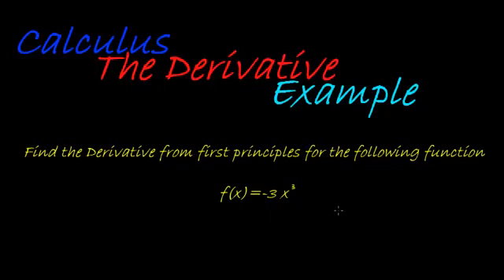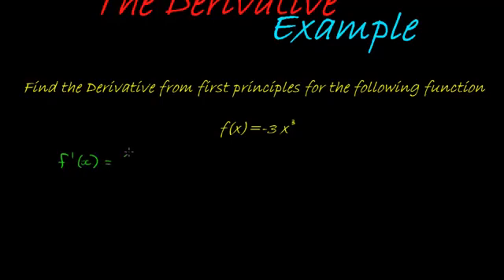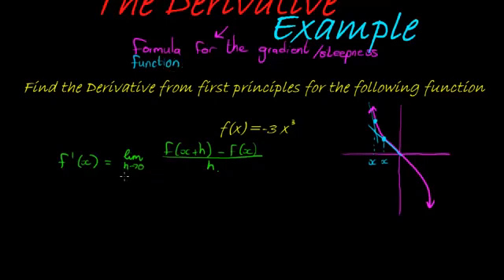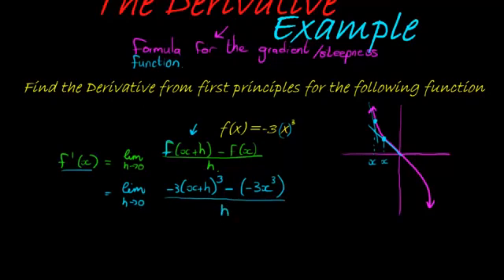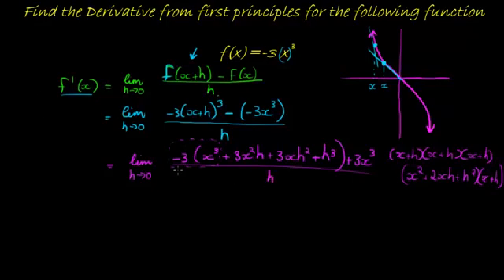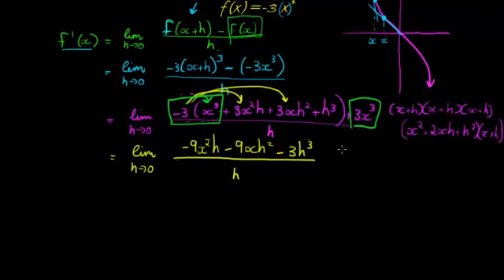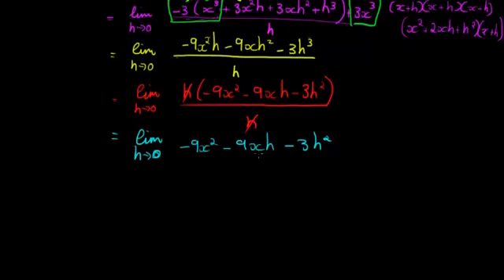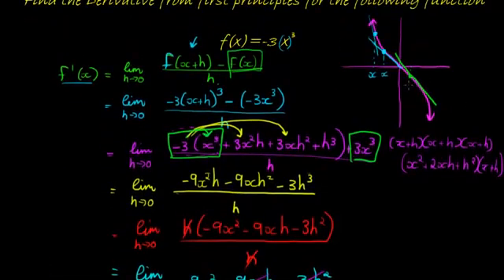Calculus Derivative from first principles Example 1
Finding the derivative from first principles of f(x)=ax^e